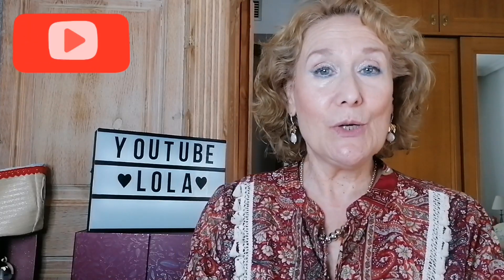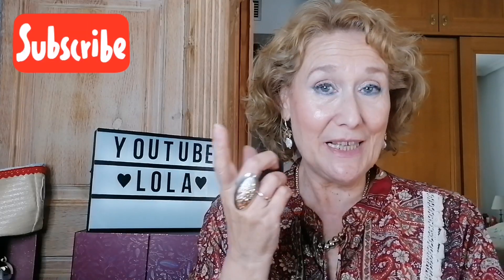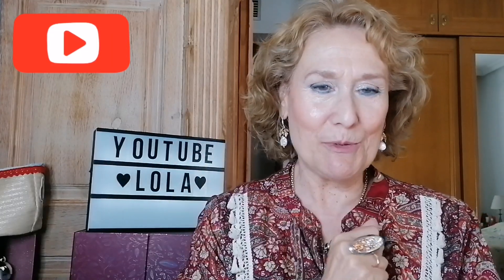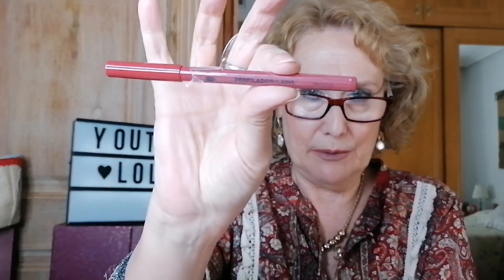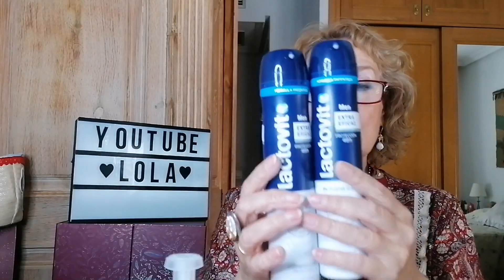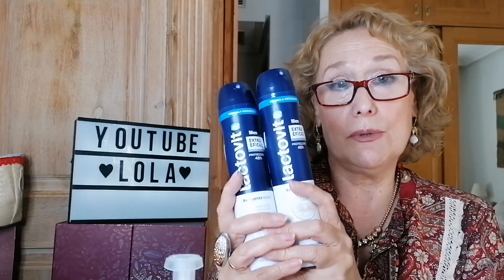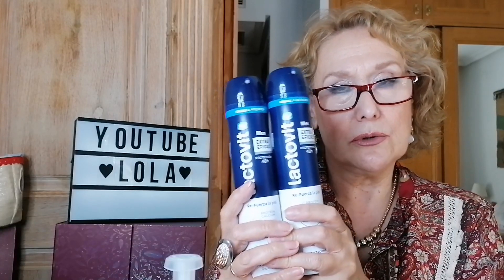HOY VEMOS 5 PRODUCTOS POR MENOS DE 3E, COMPRADOS, P. MERCADONA +PROMOCIONES P. LIDL COMPRADAS +CLON